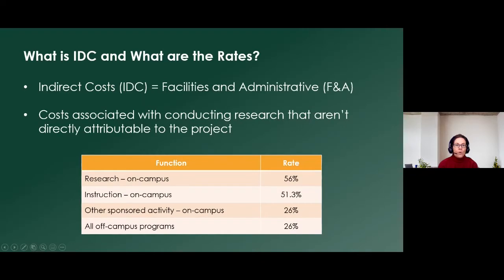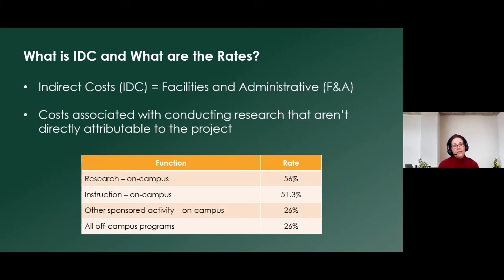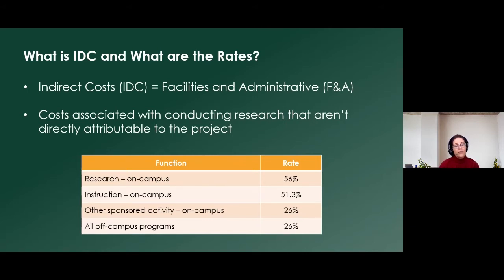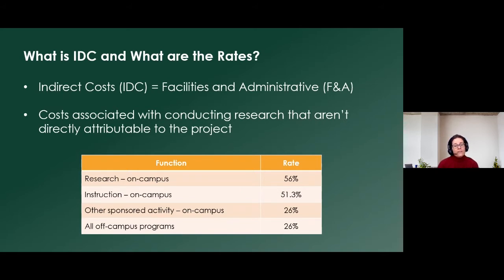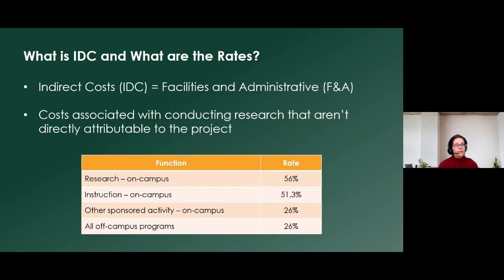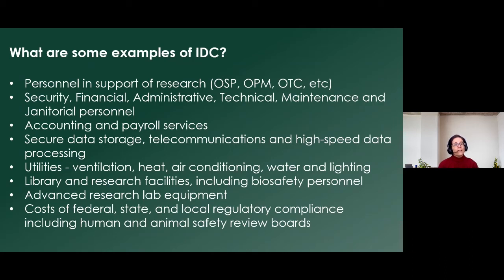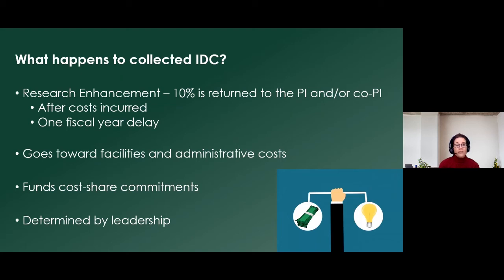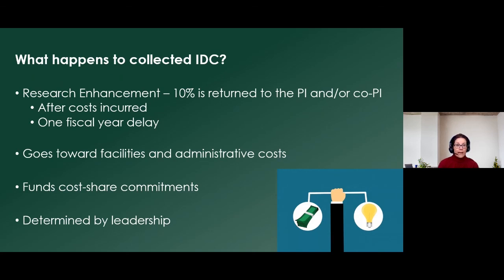Why Do I Have to Pay IDC? (OR Spring Forum - Emily Lacy)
Emily Lacy's presentation 'Why Do I Have to Pay IDC?" from the Office of Research 2021 Spring Forum.